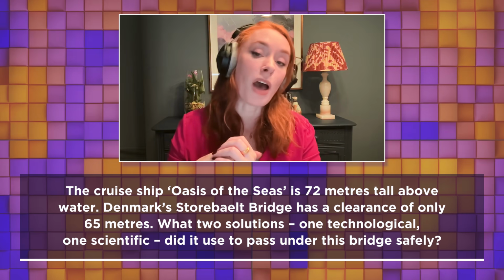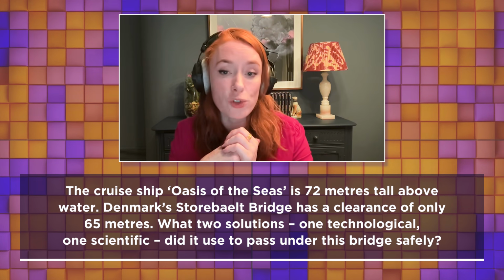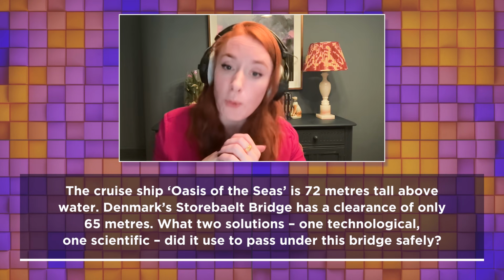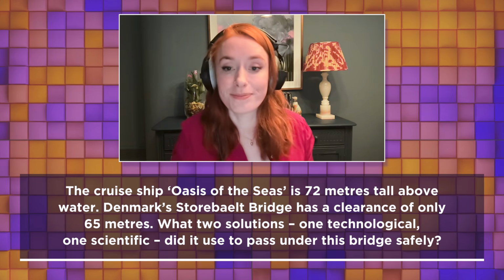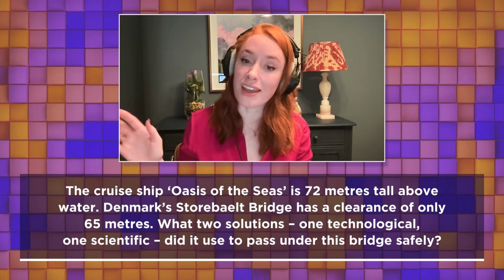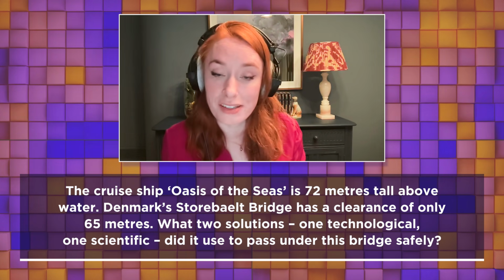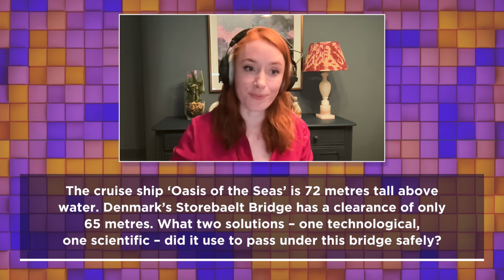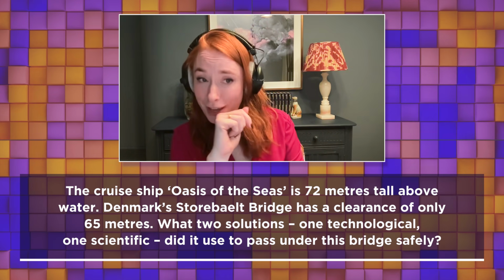Big ship. Little headroom.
Hannah Fry, Brian David Gilbert and Lily Hevesh discuss a question about smart shipping solutions.

LATERAL is a comedy panel game podcast about weird questions with wonderful answers, hosted by Tom Scott.

HOST: Tom Scott.
QUESTION PRODUCER: David Bodycombe.

RECORDED AT: The Podcast Studios, Dublin.
EDITED BY: Julie Hassett.
GRAPHICS: Chris Hanel at Support Class. Assistant: Dillon Pentz.
FORMAT: Pad 26 Limited/Labyrinth Games Ltd.
EXECUTIVE PRODUCERS: David Bodycombe and Tom Scott.

© Pad 26 Limited / Labyrinth Games Ltd. 2024.